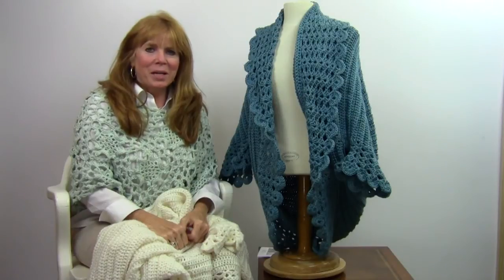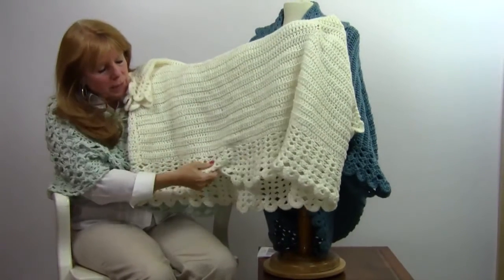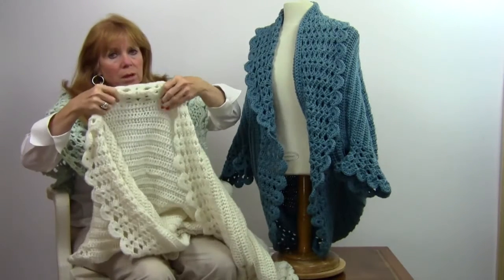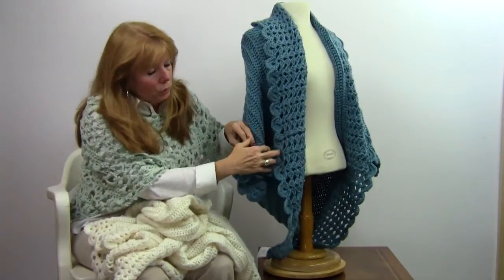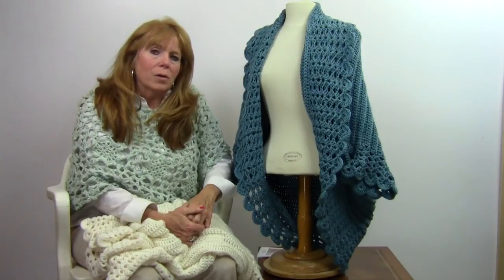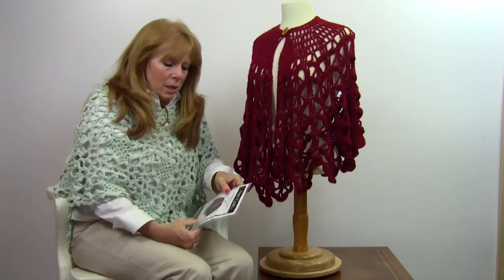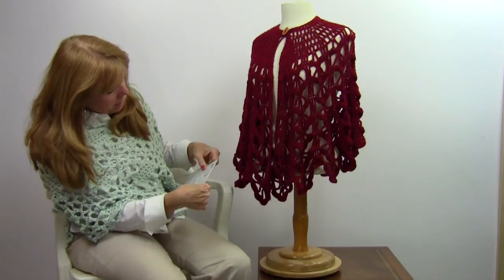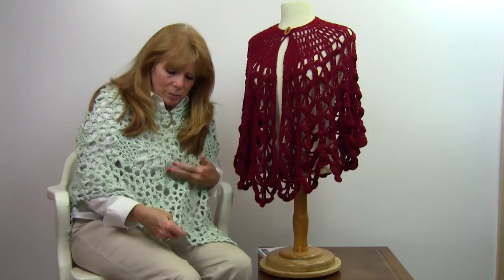Shell Edged Jacket Product Review PA348 And Bordeaux Fashion Cape Product Review PA397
Shell Edged Jacket Pattern PA 348

Size:
Small: Fits from Misses Small up to X-Large
Large: Fits Womens 2X-3X;
X-Large: Fits Womens 4X-5X.

Materials:
Worsted Weight Yarn :
White -- 19½ (23¾, 27) oz, 1,280 (1,568, 1,773) yds
[546 (665, 765) g, 1,024 (1,254, 1,620) m]

Bordeaux Fashion Cape Pattern PA397
Skill Level: Easy
Size: One size fits most